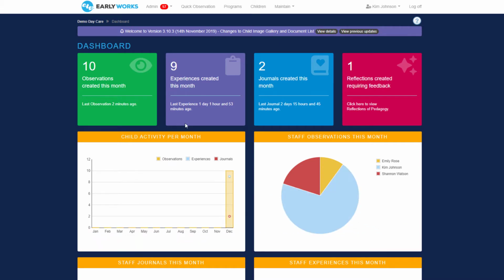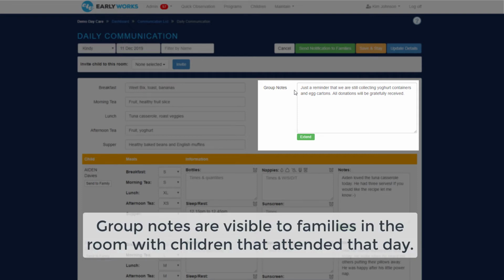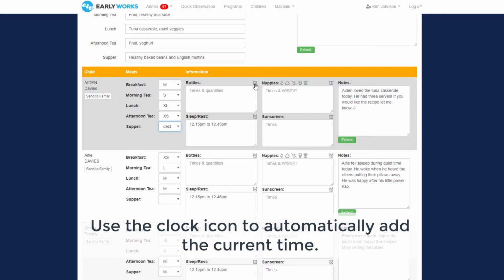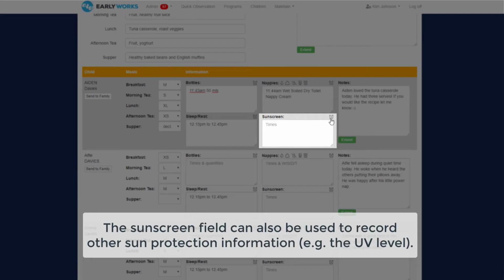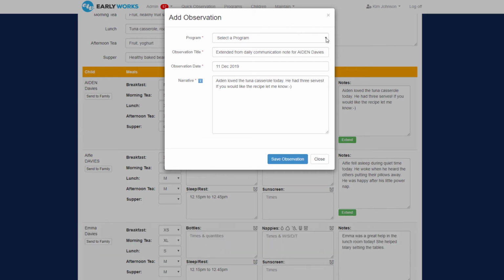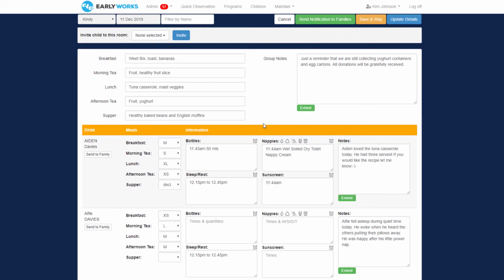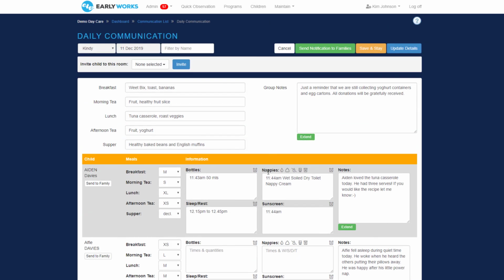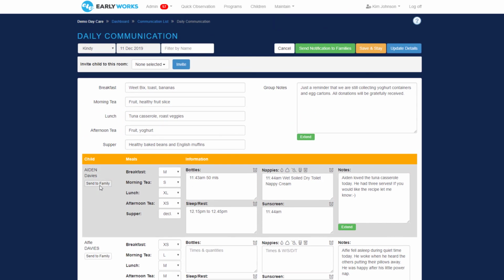10 How to Use Daily Communications